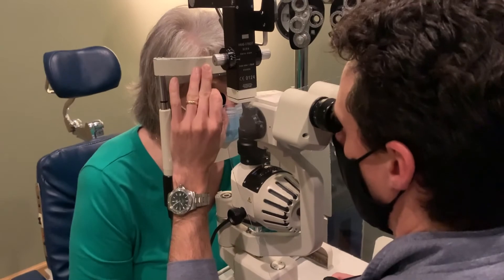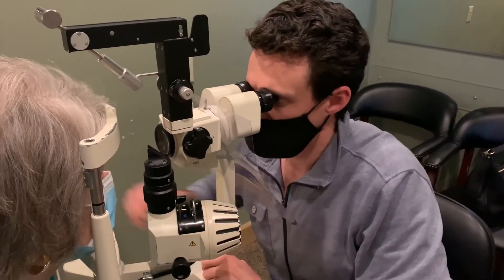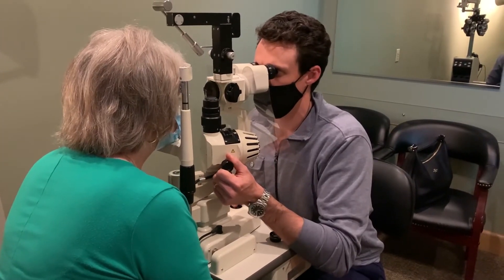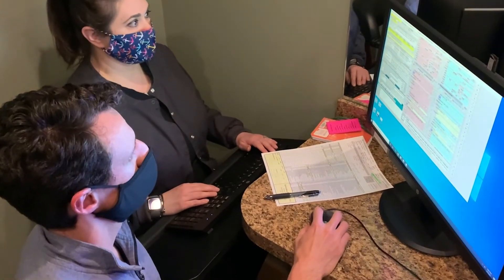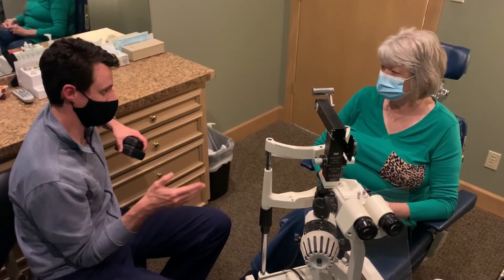EYHANCE LENS the LATEST in MONOFOCAL Technology!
Hattiesburg Eye Clinic surgeons were among the first in the nation and first in Mississippi to perform the new TECNIS Eyhance Lens Implant for cataract patients. The new breakthrough design is defining the future of Monofocals because of enhanced intermediate vision and superior nighttime contrast.